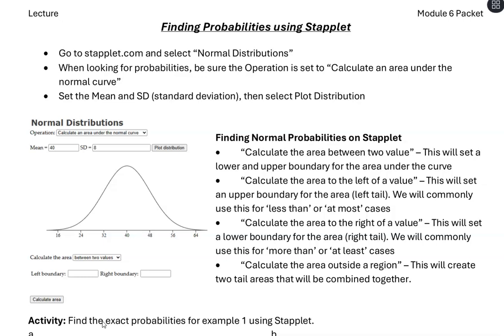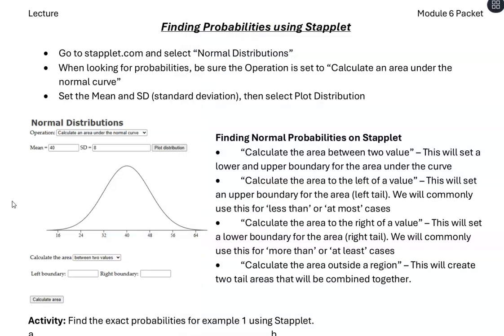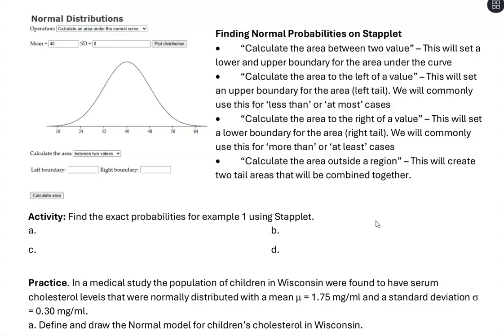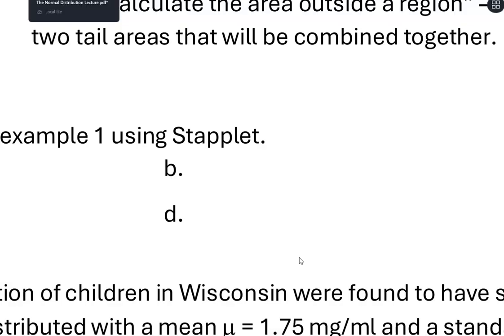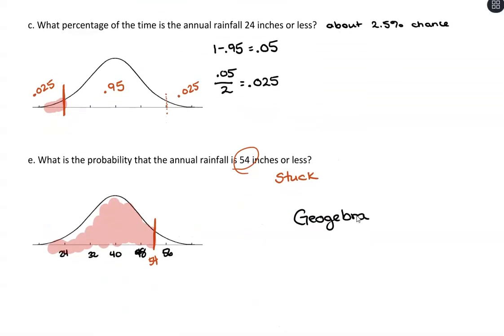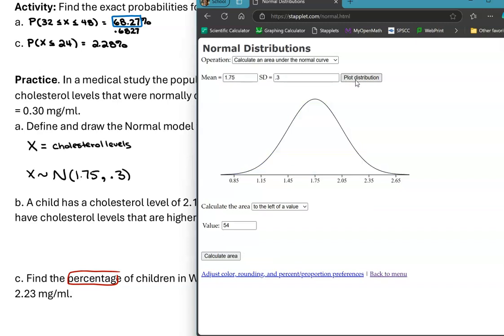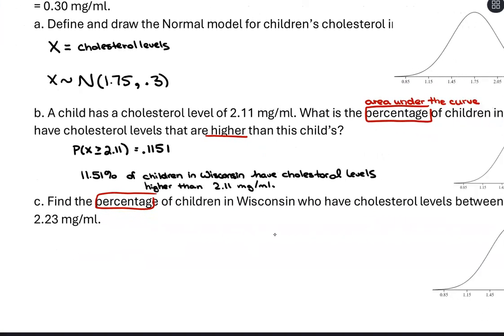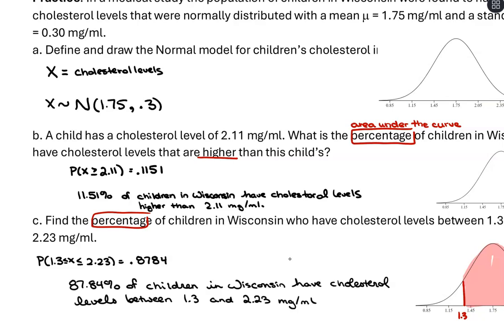Finding Probabilities using Stapplet